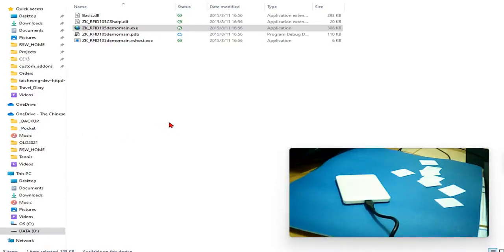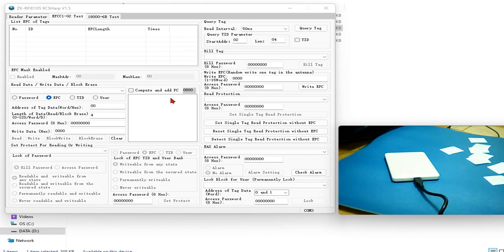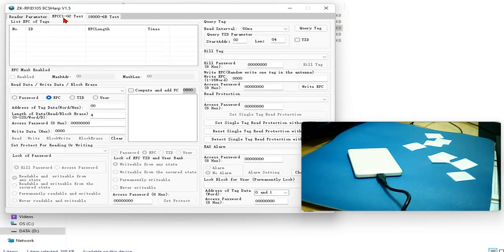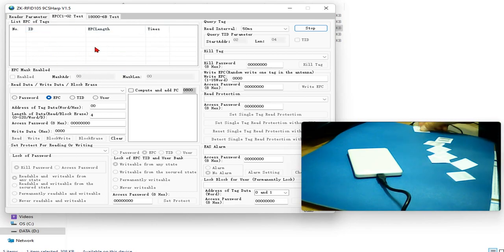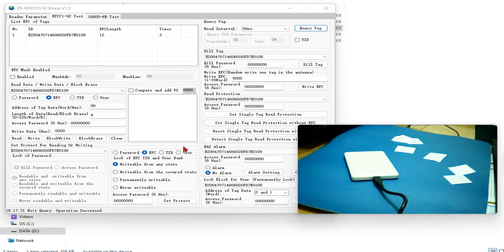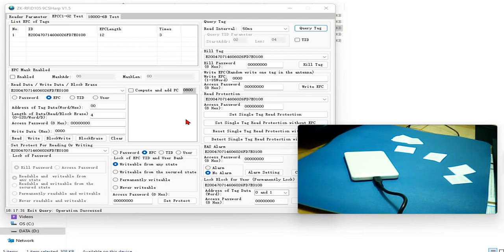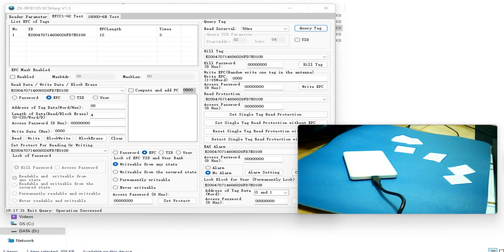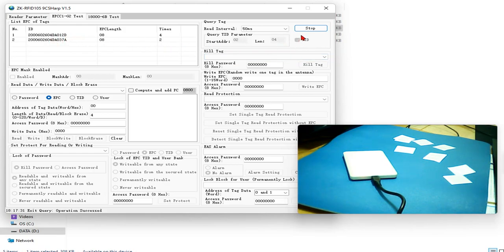RFID UHF Desktop USB Reader Software read EPC and TID